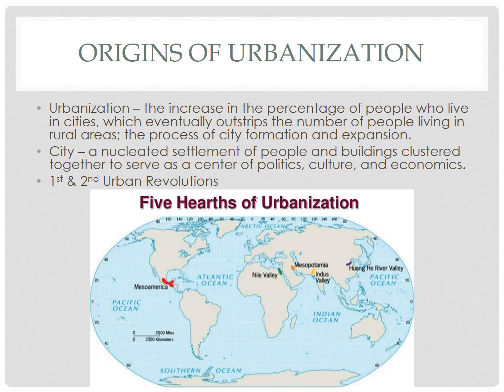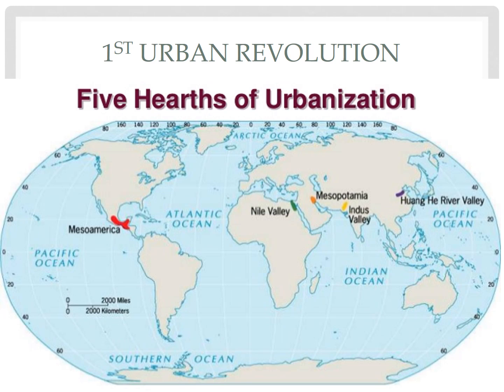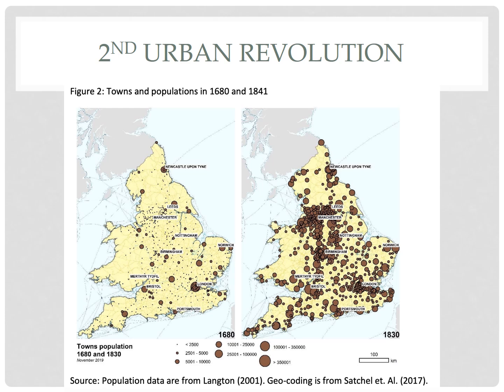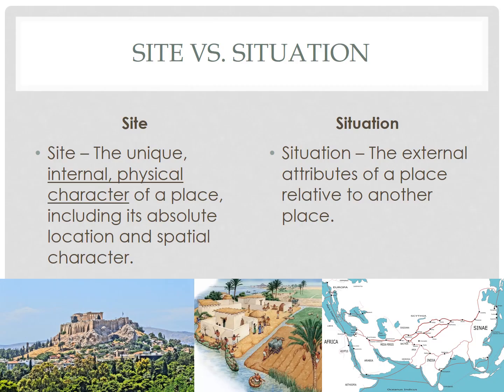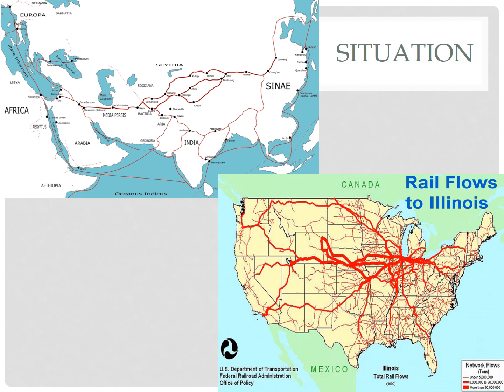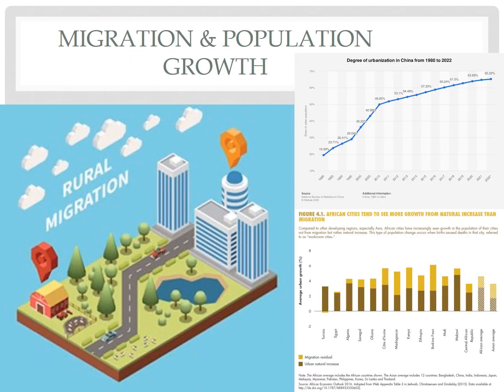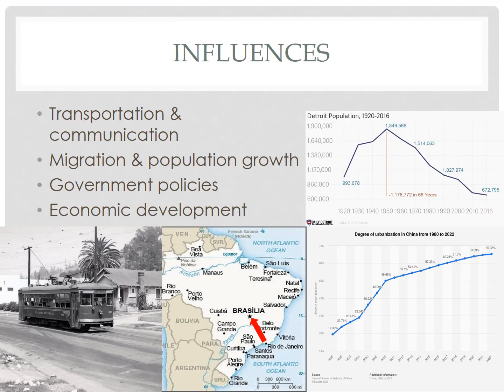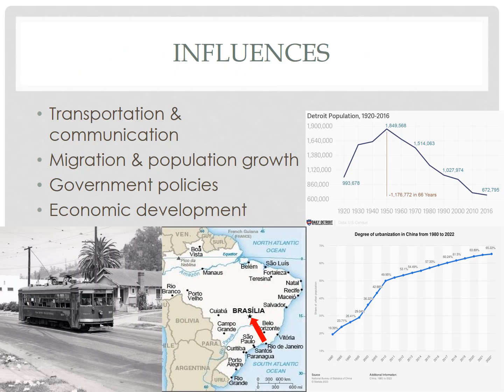Origins & Influences of Urbanization